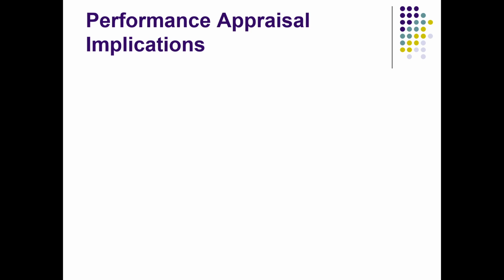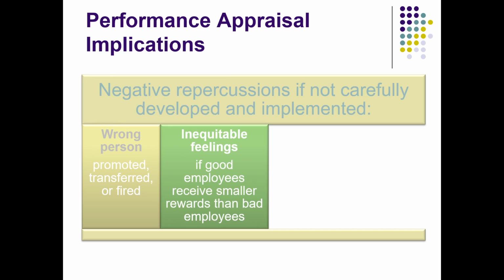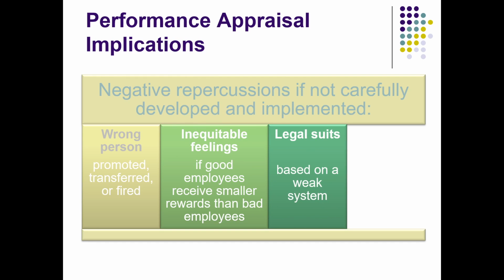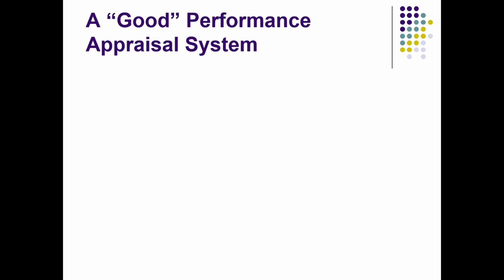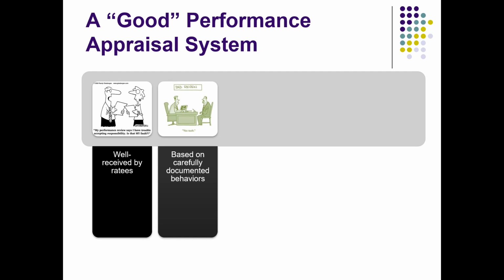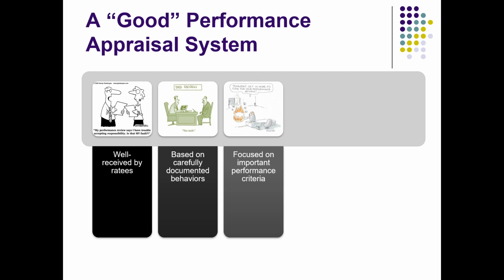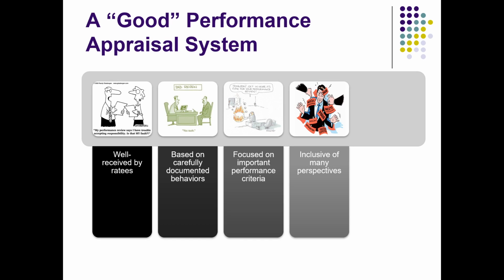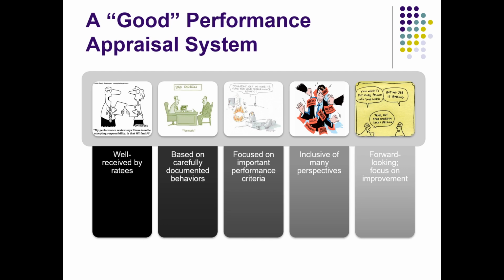I/O Psychology Ch 5: Performance appraisal